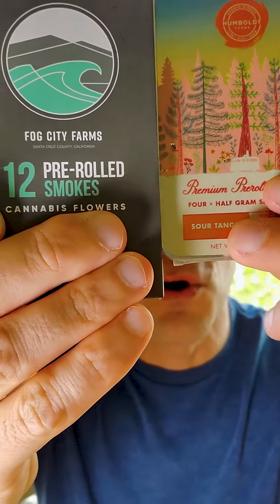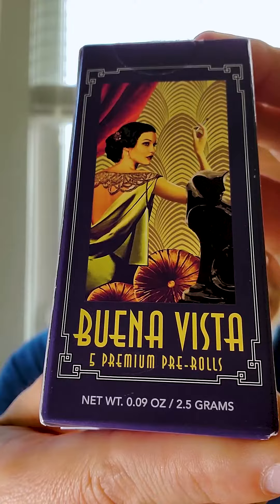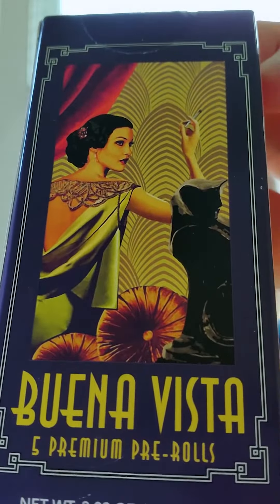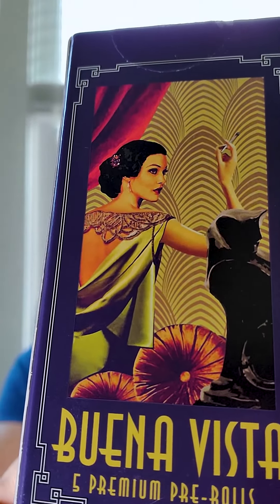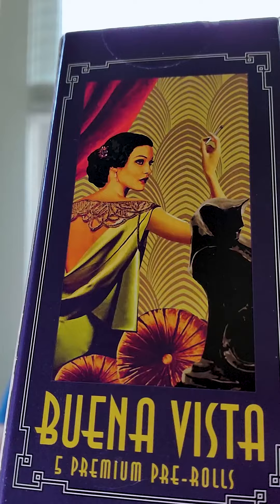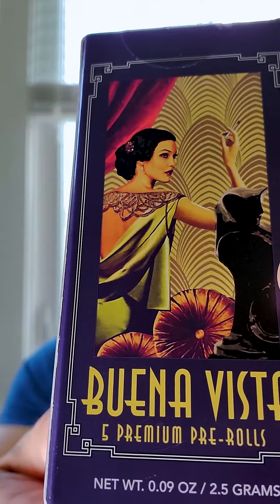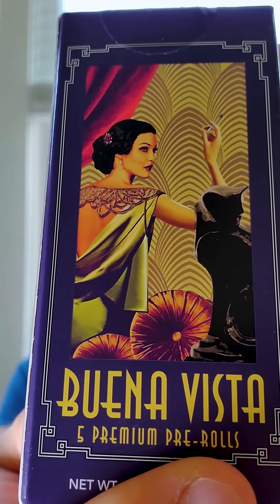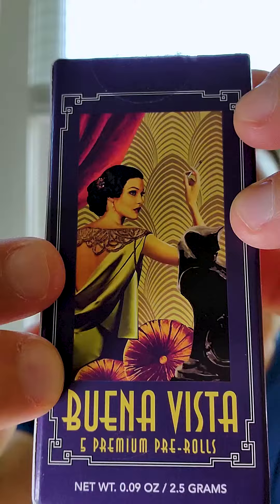Buena Vista Prerolls Pack Weed Review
Buena Vista Prerolls Pack.  Clementine sativa strain.  Marijuana preroll joints.